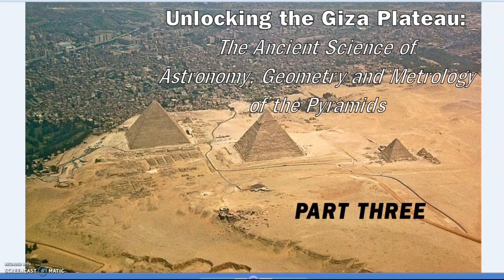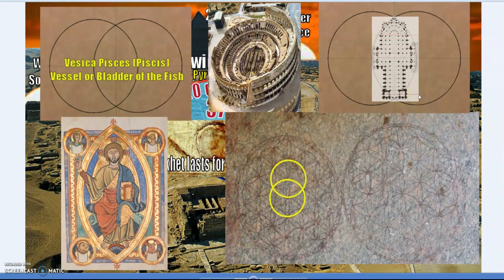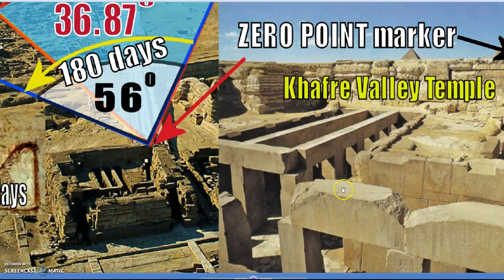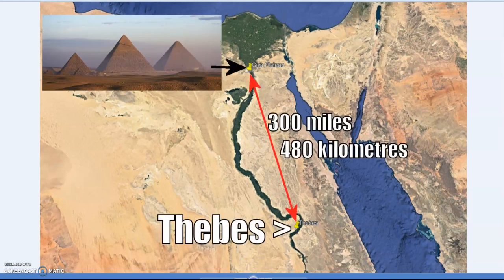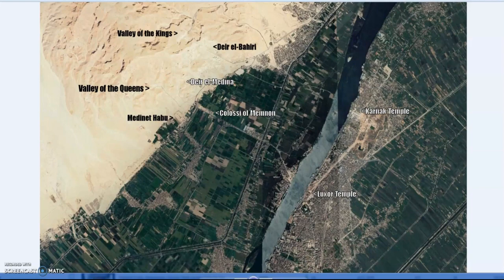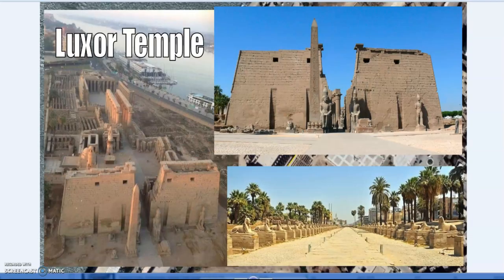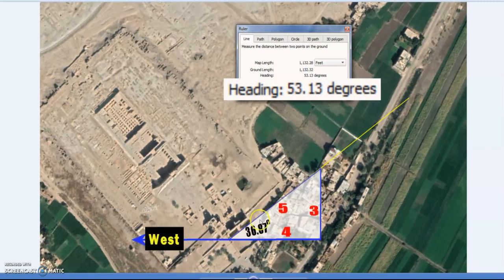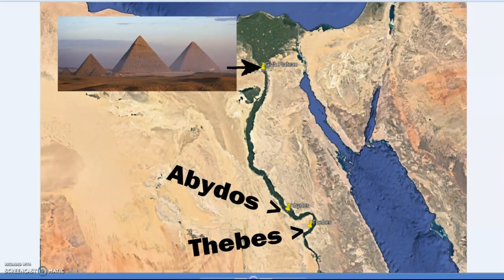Thebes, Abydos & the Pyramids: Unlocking the Giza Plateau Part 3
The ancient Egyptians tell us a story in their texts and in their architecture. Though we have to put ourselves in a world before the building of dams forever changed the rhythm of life that we humans had lived by. Across the world riverine cultures and civilisations existed by the yearly ebb and flow of the annual flood cycles. So they built mounds and created refugees along the rivers to safely store their produce and protct their livestock.
We have amnesia to borrow a phrase, though what we have forgotten in a few short generations is that the annual flood was the heartbeat of civilisation and agriculture.
From the observatory/calendar that is the larger Giza complex to the Theban Necropolis where world famous sites such as Luxor, Karnak, the Colossi of Memnon as well as the Valley of the Kings and the Valley of the Queens reflect the Pyramid plan.
As too does the enigmatic (not so much really) Osirieion and Temple of Seti I.
Egypt is the Nile. The river is the spine and the annual flood cycle was the heartbeat. This cycle was linked to the sun and to the stars. Temples of astronomy and nature.